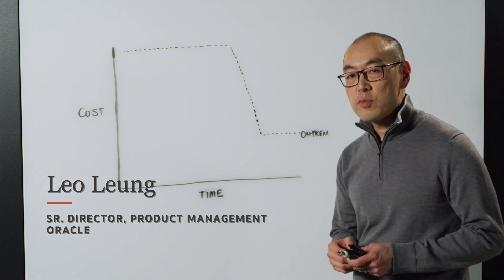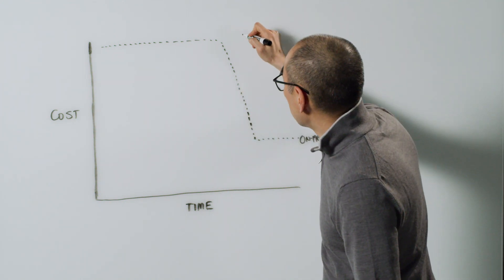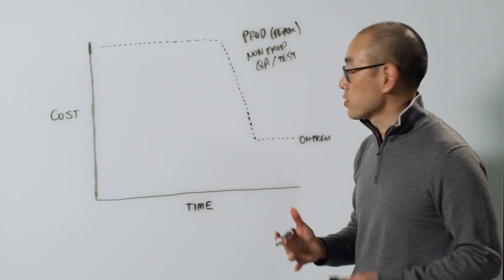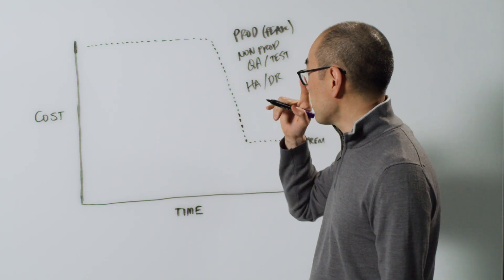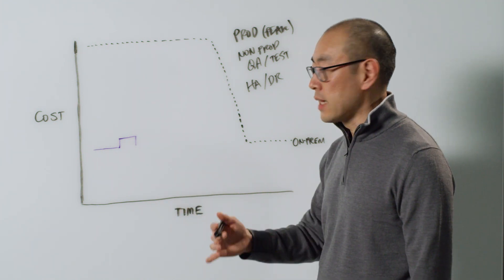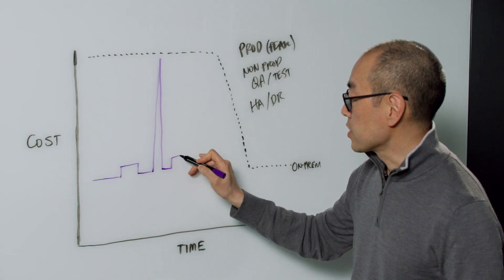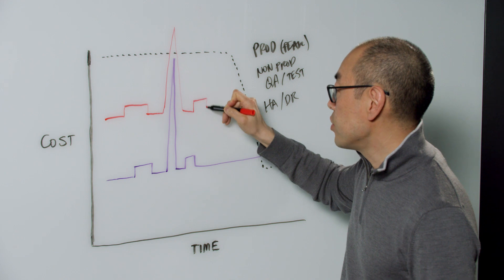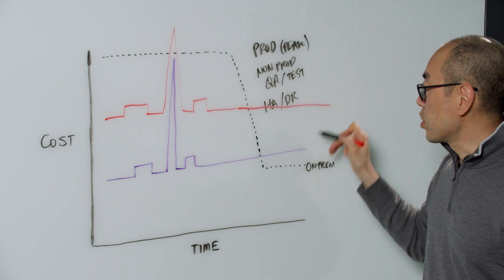Core Concepts: Cloud Economics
Oracle Sr Director Leo Leung talks about running your productions in the Cloud vs. on-prem.